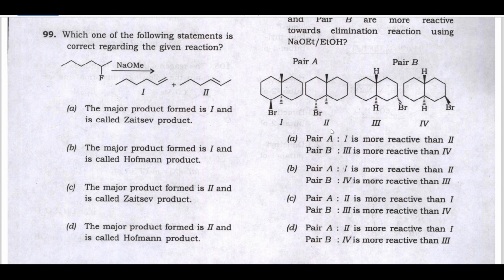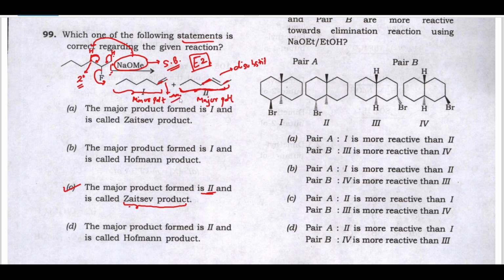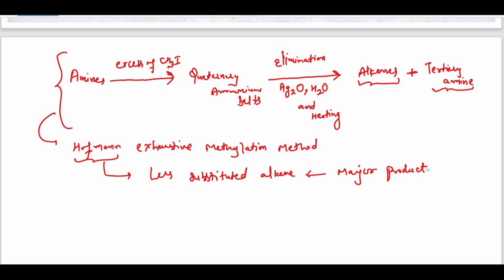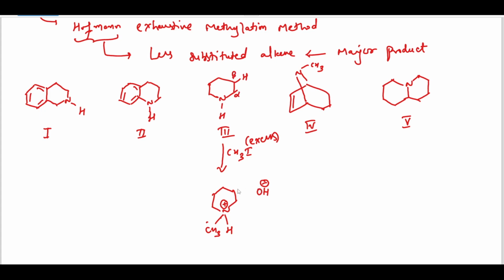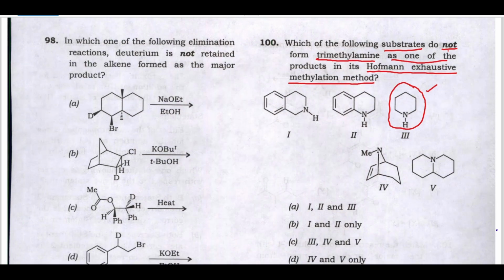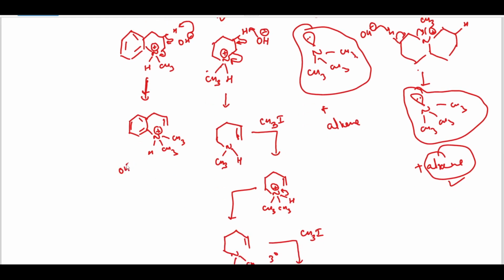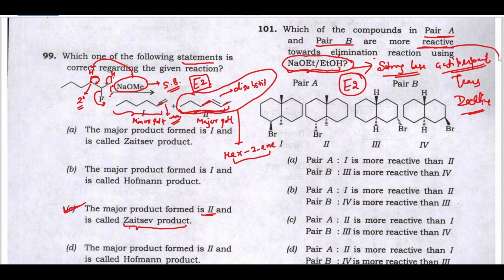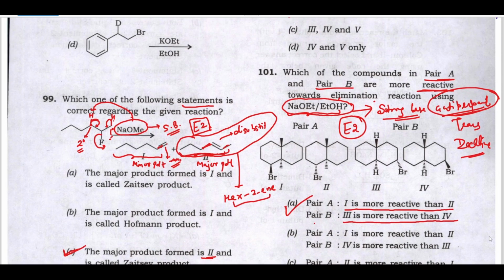UPSC, Geo-Scientist Chemistry Prelims Exam-2024 (GSI), Part-8, Solved Questions